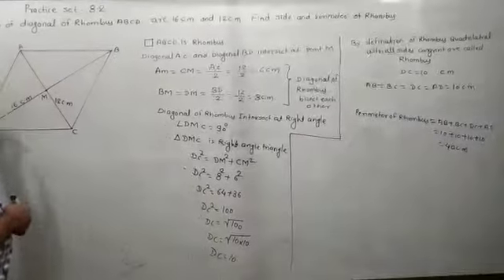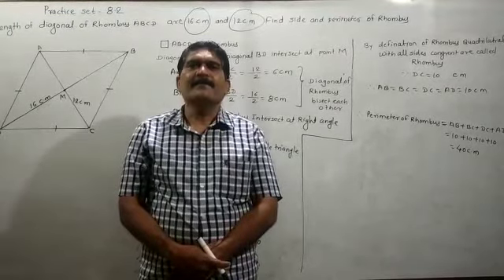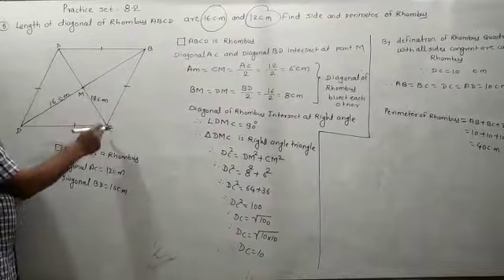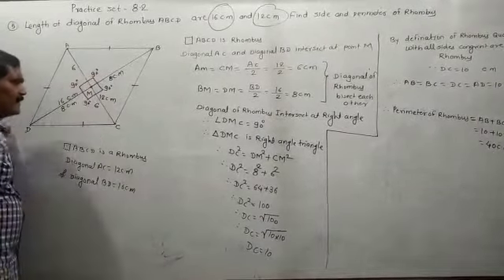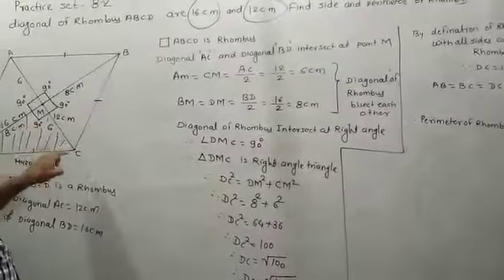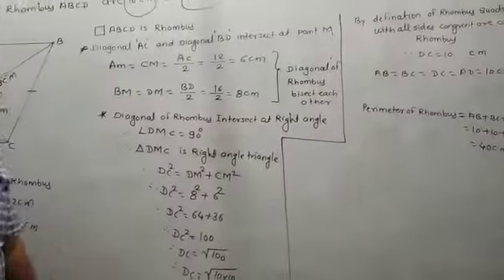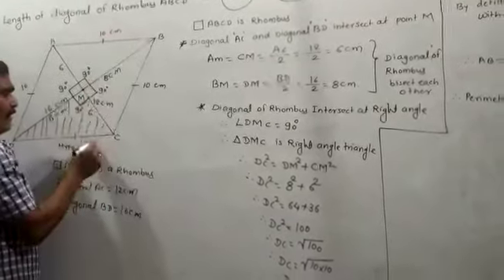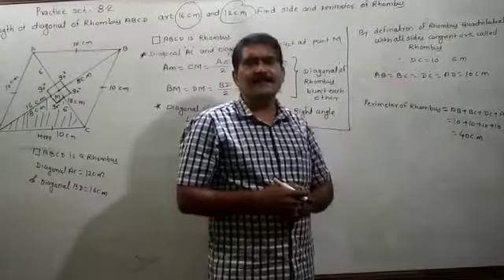30/9/20 maths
Sharad sir